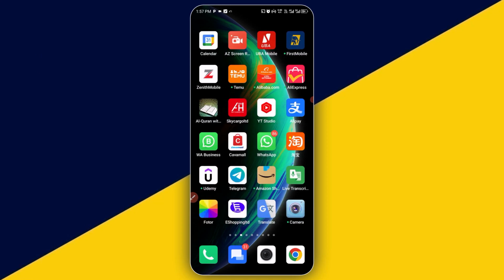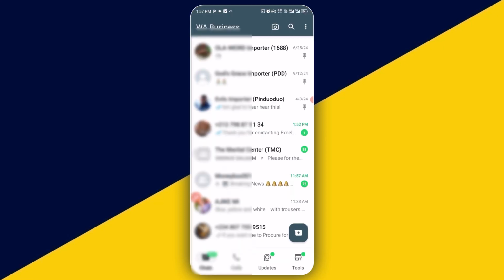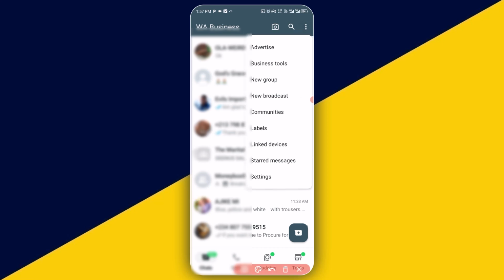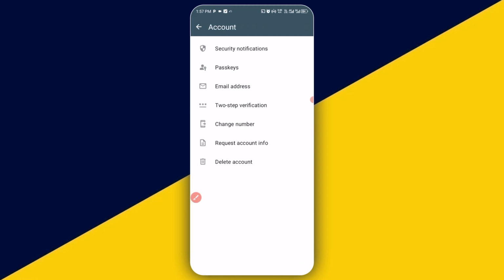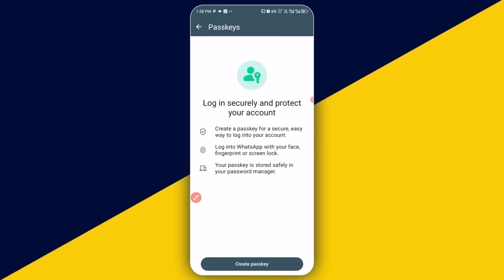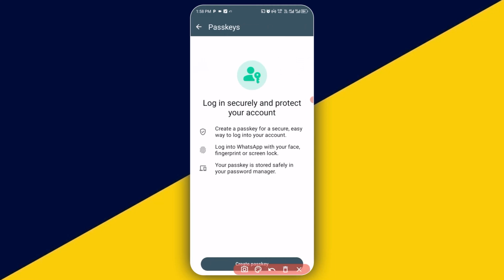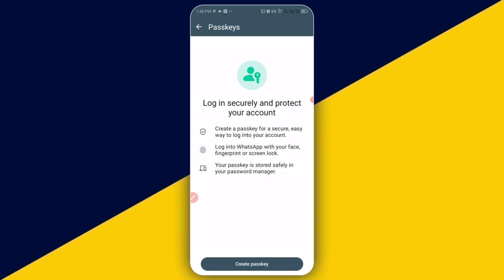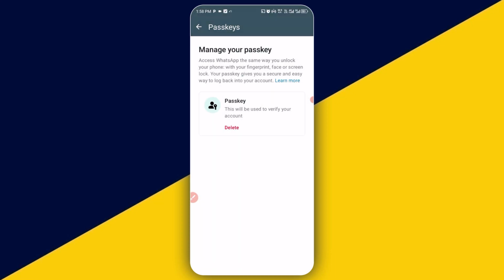How to Create Passkey Security for WhatsApp Account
Welcome to our step-by-step guide on setting up passkey security for your WhatsApp account! 🔒 In this video, we'll walk you through the entire process of creating a passkey, ensuring your chats and data are more secure than ever before. Whether you're using an Android or iPhone, we've got you covered.

Why Use Passkeys?
- Enhanced Security: Protect your account from unauthorized access.
- Convenience: No need to remember complex passwords.
- Reliability: Works even in areas with poor network coverage.